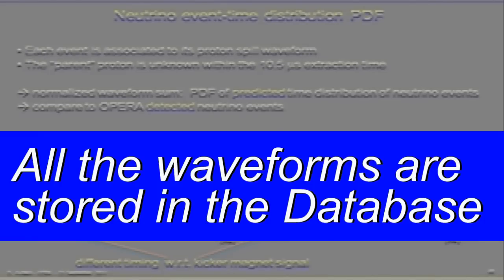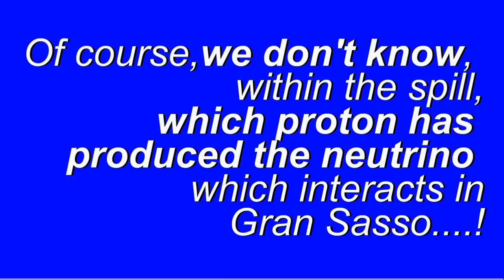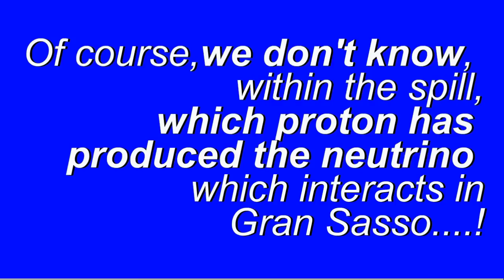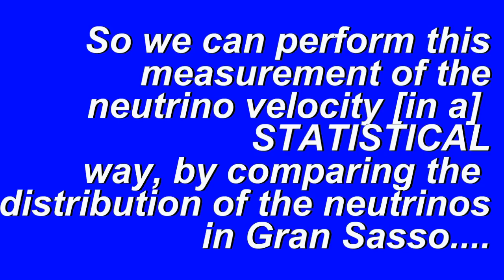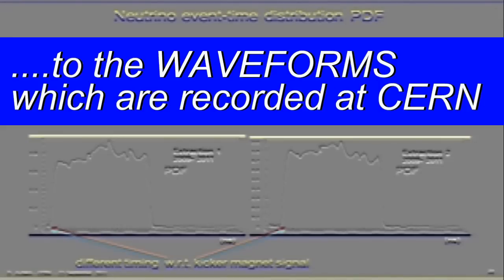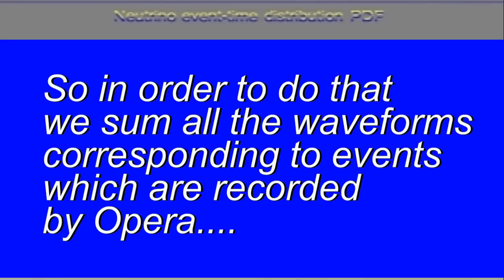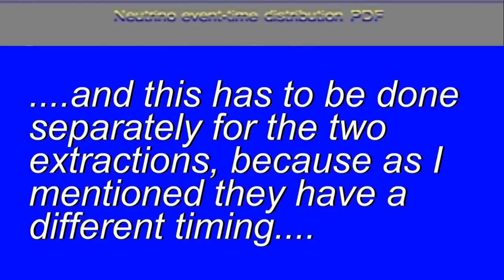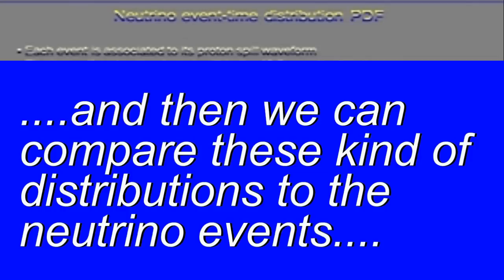STOP PRESS: Neutrinos DID NOT break Speed of Light: CERN webcast Transcript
Here Dario Autiero further explains method of CERN experimental enquiry into neutrino velocity: Listen carefully to understand rigorous proof is NOT forthcoming; only statistical analysis' is possible - no 'GOLD-PLATED' event(s) are tagged & logged; neither 'proton  waveform' nor group/phase velocity will ever disclose subatomic particles faster than 186000 miles per sec, 300,000 kms per sec.